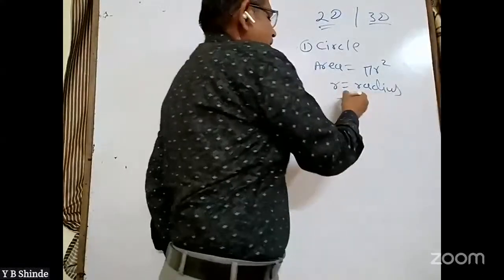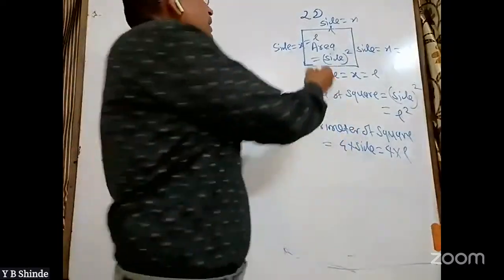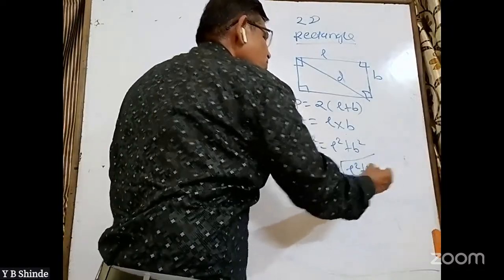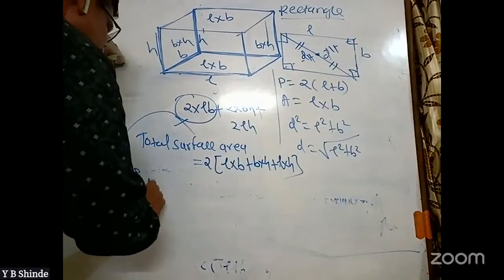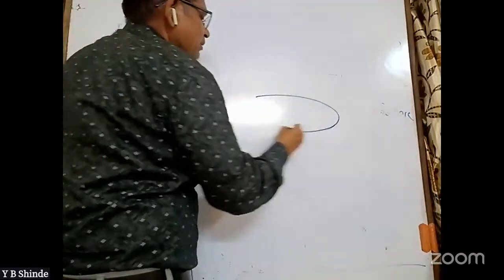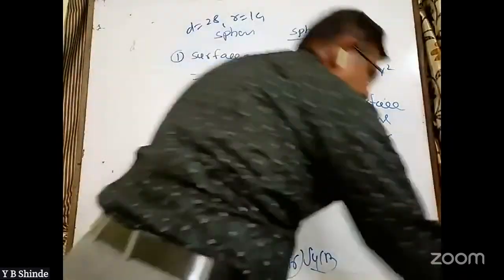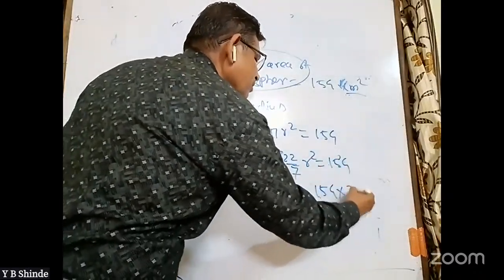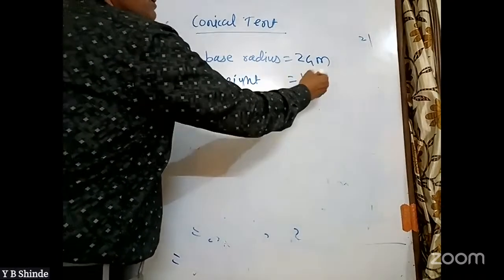Deogiri Pattern Chhatrapati Sambhaji Nagar's Personal Meeting Room